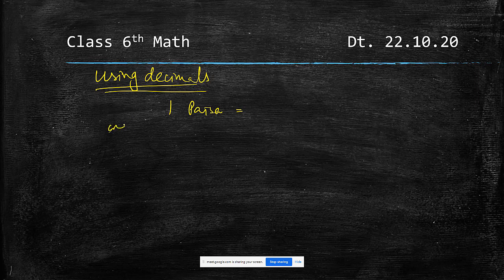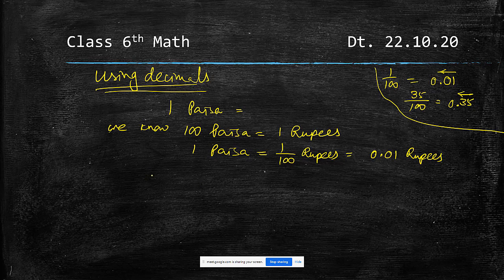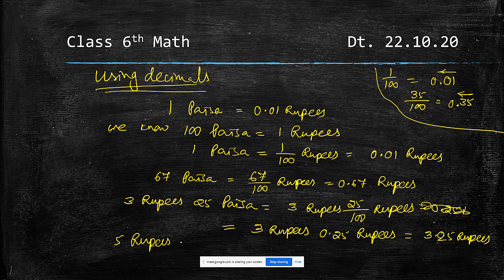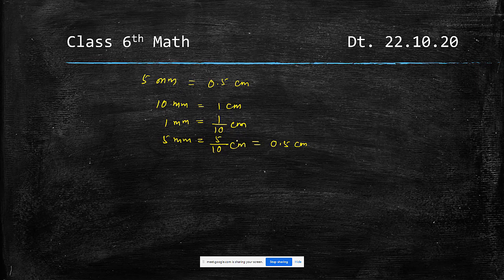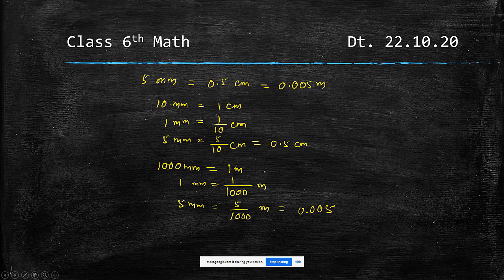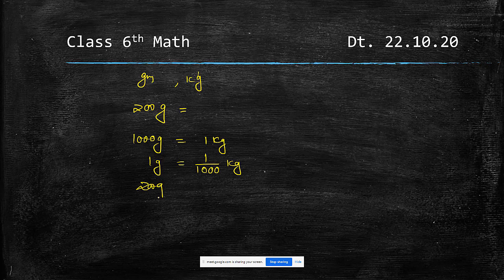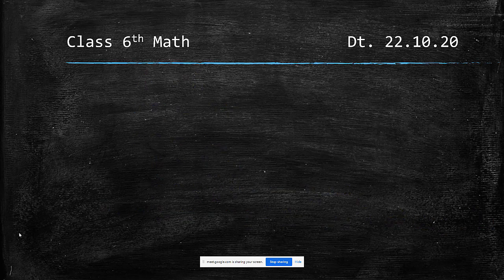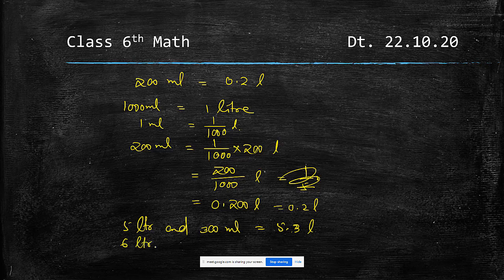Chapter 8.4 Explanations Page 175 Decimals Class 6 Chapter 8 Math Tuition by Subrat Sir of TTRC.iN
Our Other Apps :
Programming Tutorials App :